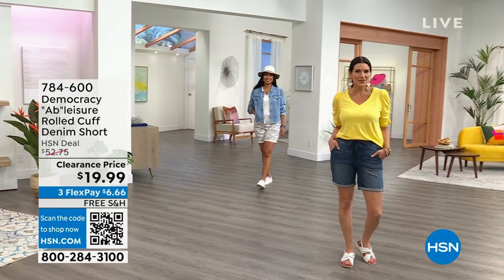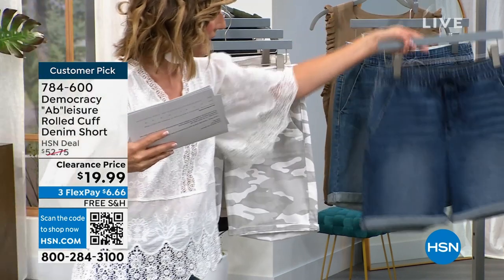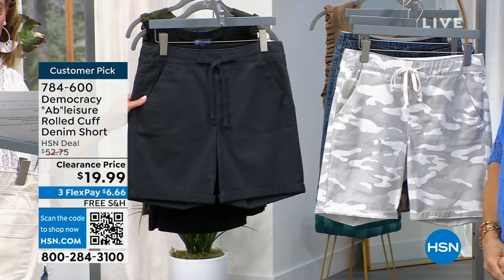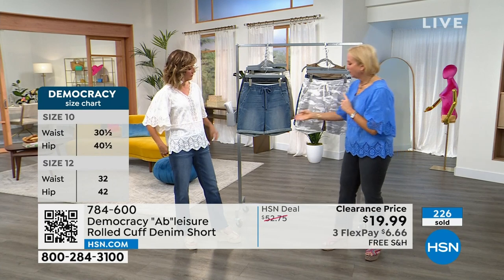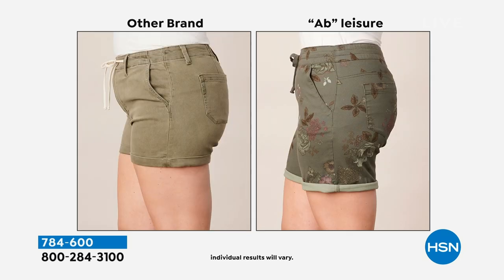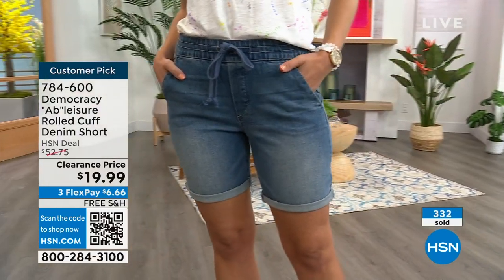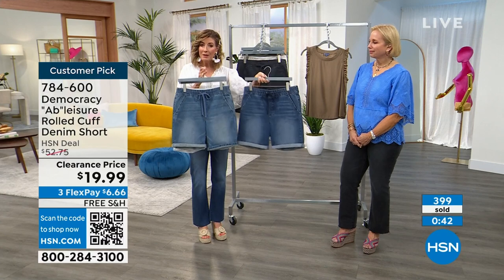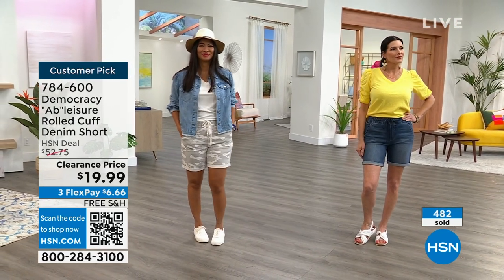Democracy "Ab"leisure Rolled Cuff Denim Short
Your newest summer wardrobe staple is here. These flattering, highrise shorts feature Democracy's signature "Ab"leisure fit technology with a nogap waistband, tummysmoothing, stretch pocketing and an optional cuff that adjusts your inseam to your preferable length (midthigh or justabovetheknee). Your weekend looks will thank you.